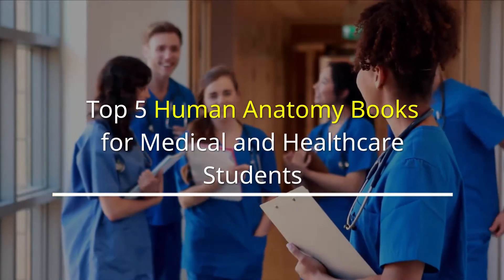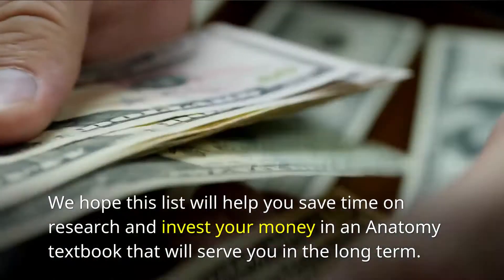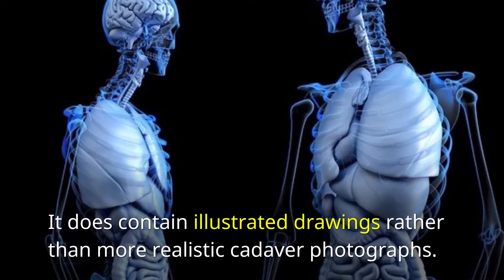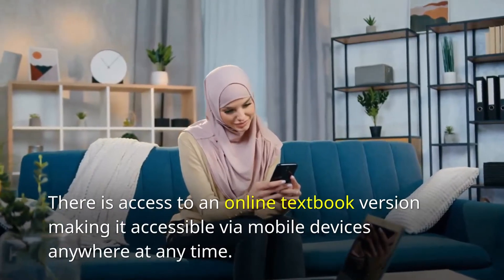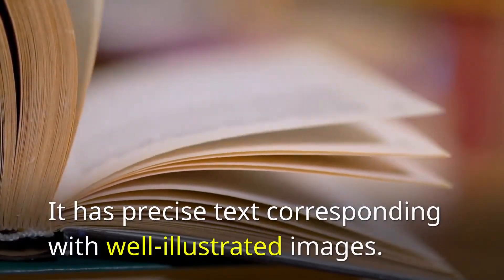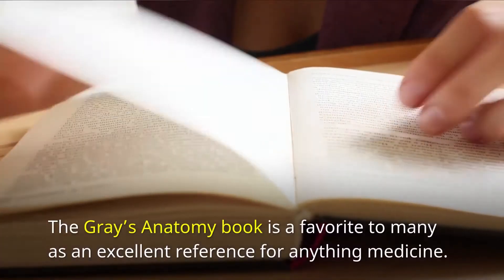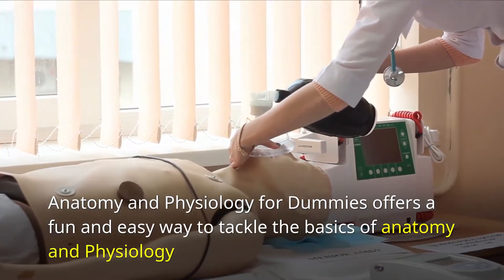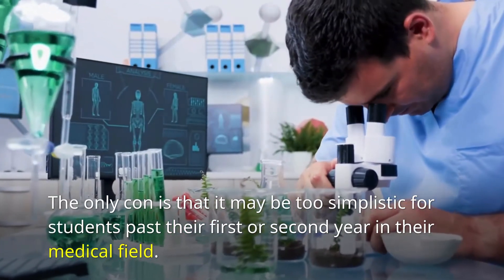Top 5 Human Anatomy Books For Healthcare And Medical Students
We reference and curate a list of anatomy books based on reviews from healthcare and medical students.